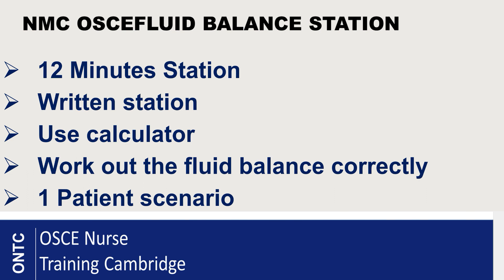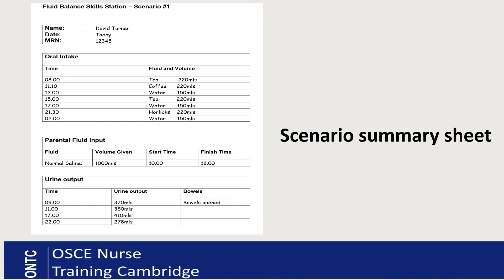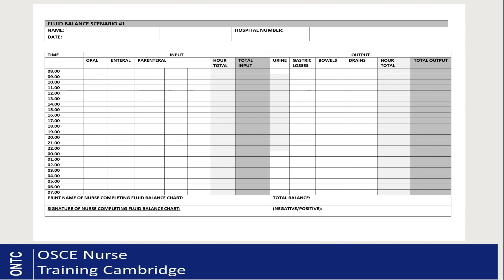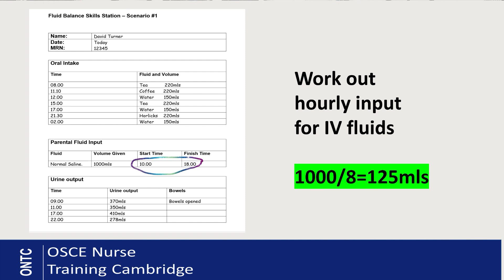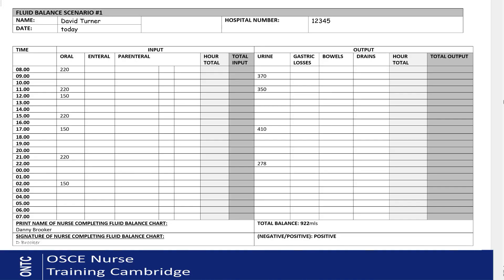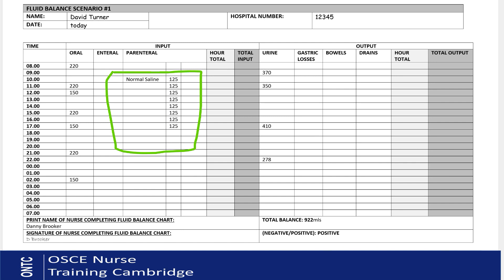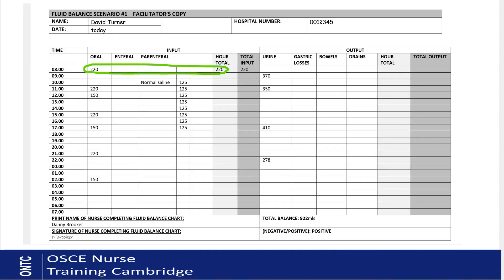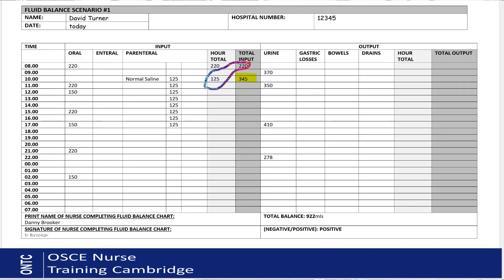NMC OSCE Fluid Balance Station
In this video we take a closer look at wound assessment which is part of the OSCE Skill Station in the NMC OSCE exam.  An overview of the procedure is given, followed by our great top tips for exam success.